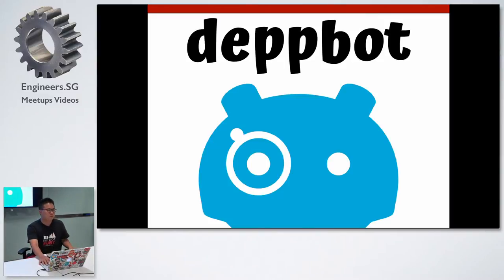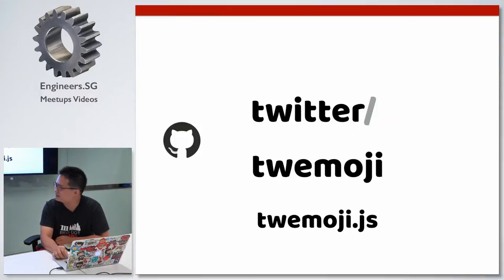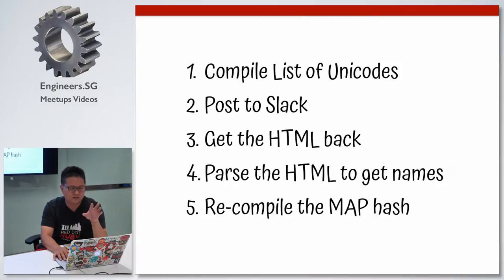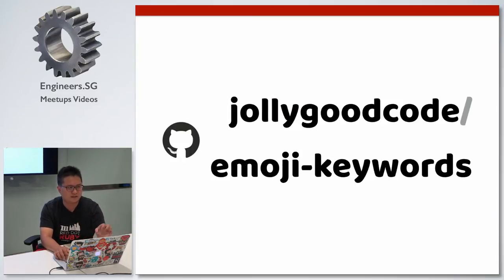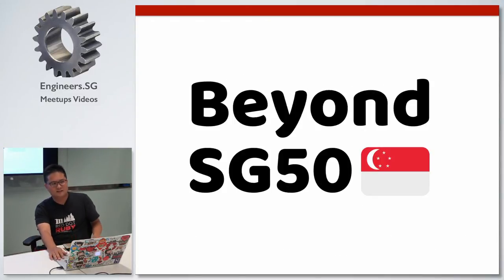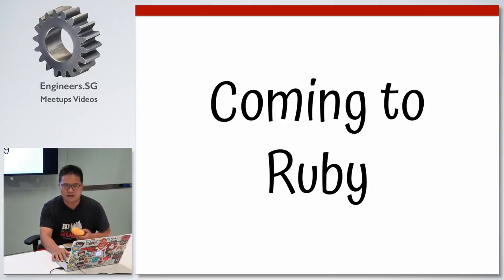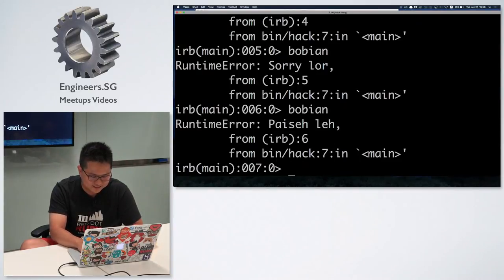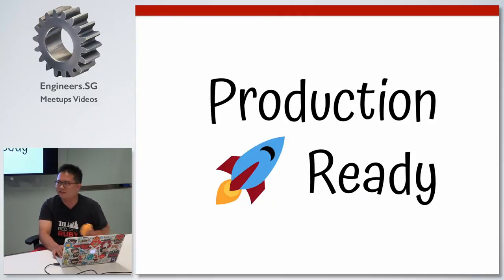The making of Twemoji Gem and Announcement beyond SG50 - RubySG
Speaker: @JuanitoFatas from @jollygoodcode